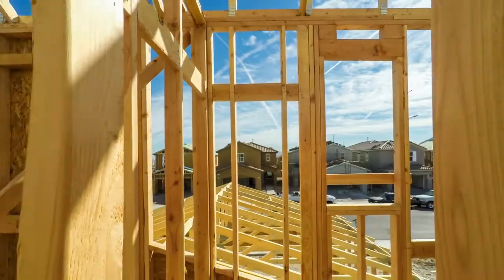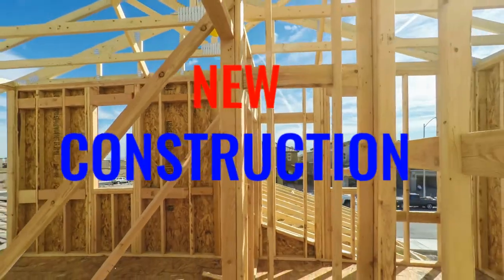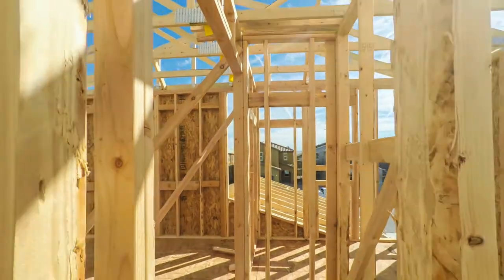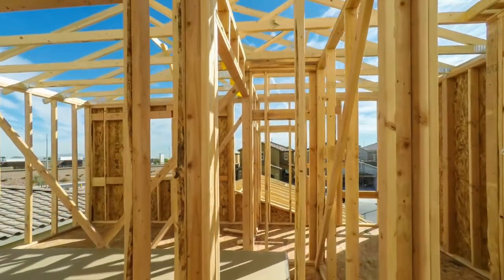5 Tips to Buying & Selling a Home at the SAME Time! Without pulling your hair out!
Buying & Selling a Home at the SAME Time! Without pulling your hair out!  This video tackles the question of whether you can realistically sell your home and buy another home at the same time in this extremely competitive market.  Matt goes through 5 tips to make this a reality without pulling your hair out!

Matthew Allen - Broker & Founder of Realty International - The Allen Team

Matthew Allen has been a  Realtor® in Orlando, Dr. Phillips, Windermere, and Winter Garden since 2002.  He a resident of Bay Hill and owner of Allen's Creamery & Coffeehouse in Downtown Windermere since 2008.

I'm very proud of the work we do every day and continue to explore new and innovative skills and programs to improve the service we provide.